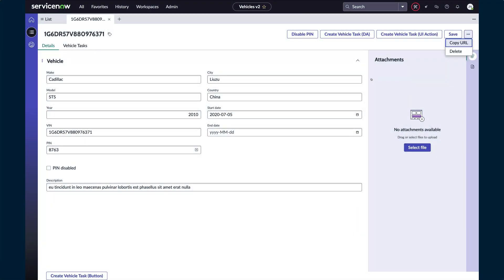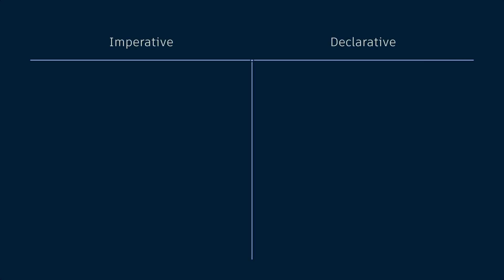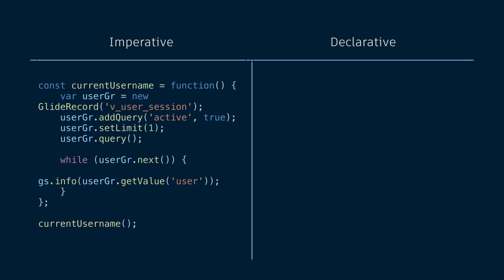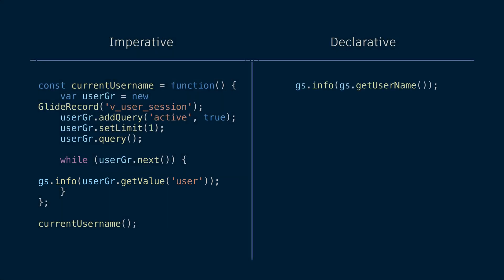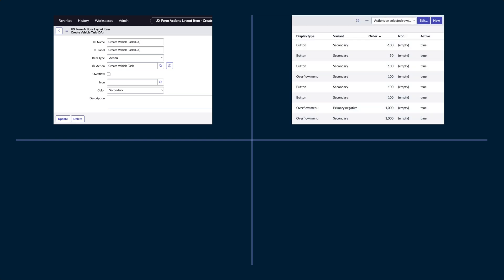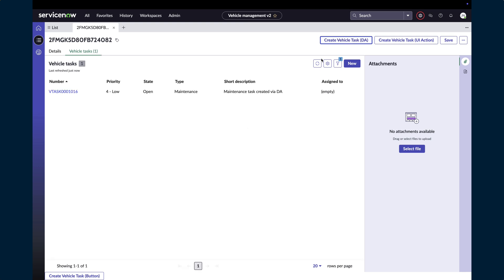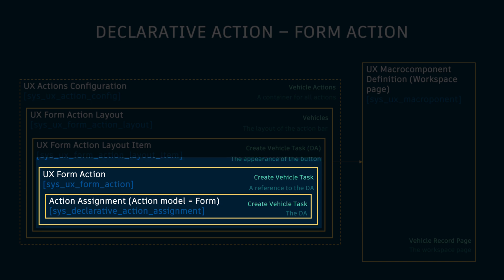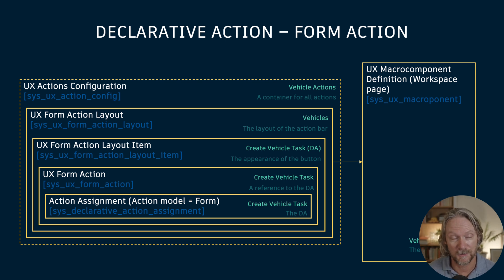UI Builder: Part 2 – What are declarative actions?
If you're like me and have struggled with Declarative Actions (DAs) in Workspaces, this video is (yet another) attempt to break them down. This video covers the theory (as I see it!) The next videos in this series will look at some simple examples.

I expect this video will not remain relevant for that long. The method for implementing DAs will surely vastly improve in the near future. However, if the underlying data model remains the same, or with only minor changes, then this video will have a longer useful life. :-)

Further learning
 – UI Builder Fundamentals (ServiceNow Learning)
 – Declarative Actions (You and I Builder, ServiceNow Dev Channel)
 – Declarative Actions in ServiceNow: The COMPLETE Guide (ServiceNow Community article)

Timecodes
0:00 Intro
1:22 Declarative vs Imperative
1:54 Javascript example 1
2:30 Javascript example 2
3:48 Declarative Actions vs UI Actions
5:17 DA components